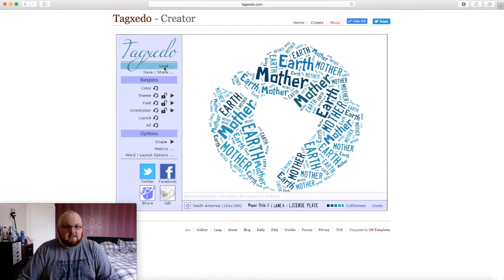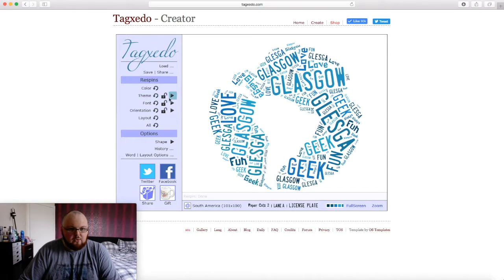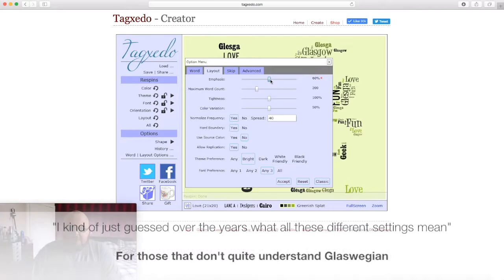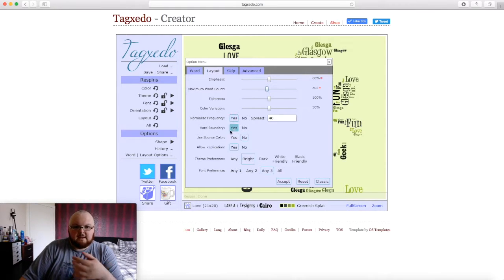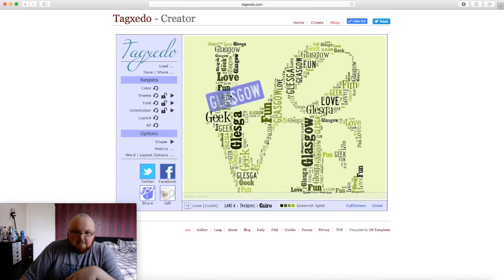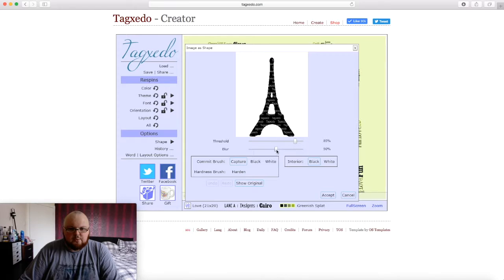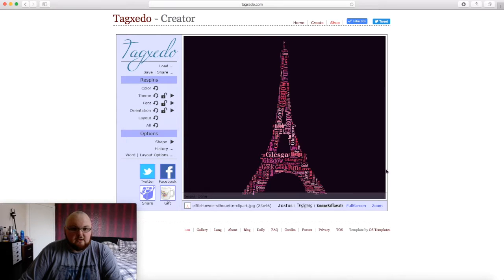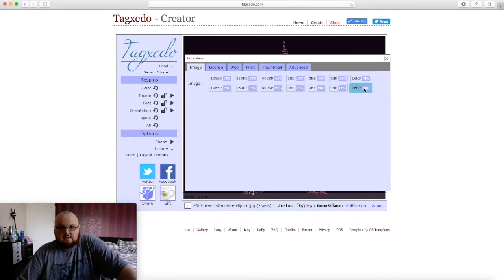How To Make Word Clouds || Glesga Geek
Today we show you how to make word clouds!

Snap Chat: @Glesga_Geek

We are still in the process of getting things sorted so please bare with us whilst we work through some technical issues!

We upload new videos Monday and Thursday 7.30pm BST (GMT) with some bonus videos in between!

If you have made it this far, CONGRATULATIONS!  You receive a whole load of nothing, however, if you’d like you can comment “Word cloud not word art .. there’s a difference!”